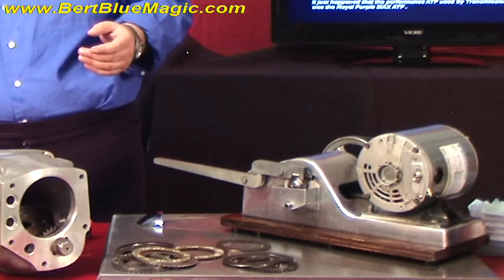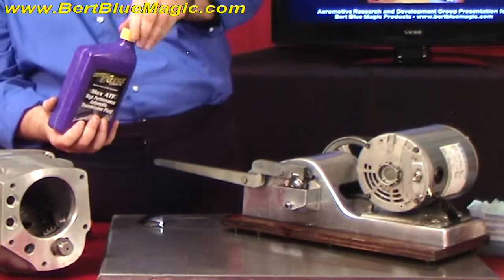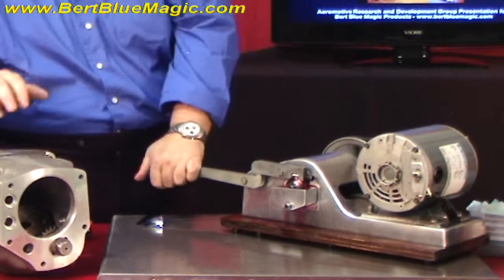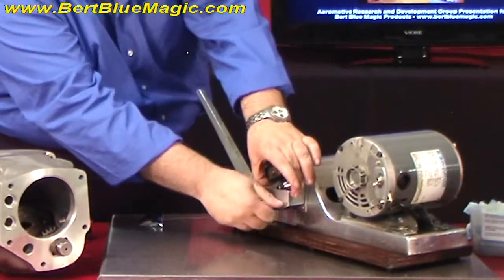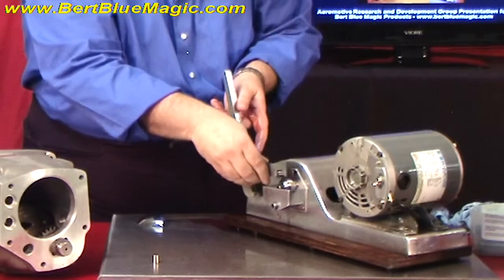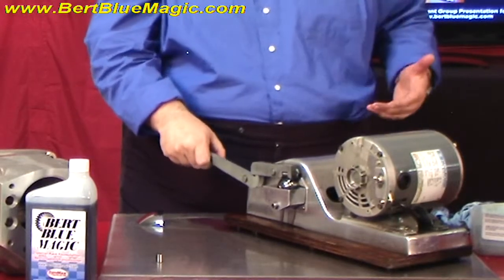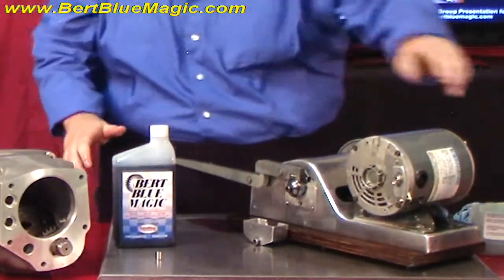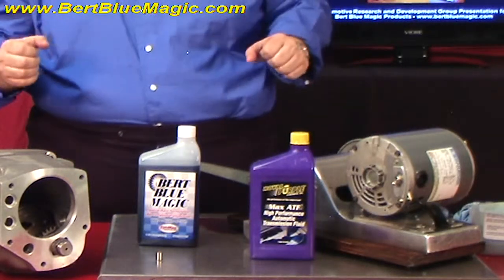Bert Blue Magic Fluid vs ATF Test DEMO by SynMax University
Bert Blue Magic Fluid vs. ATF Test Demonstration as presented by SynMax University.  Bert Blue Magic Products are the OE suggested product by Bert Transmissions.